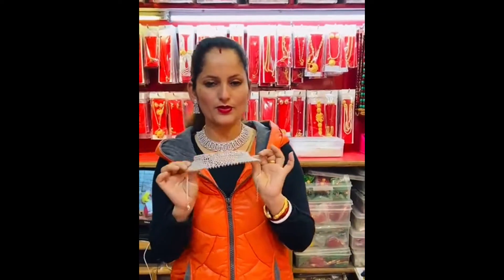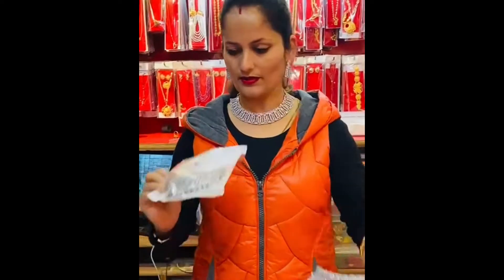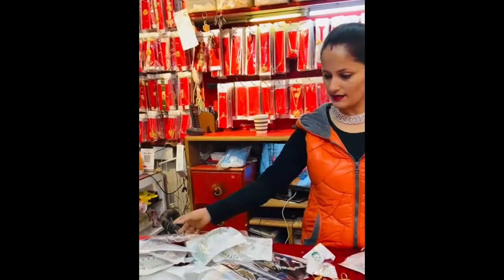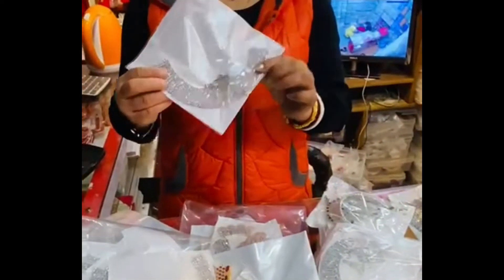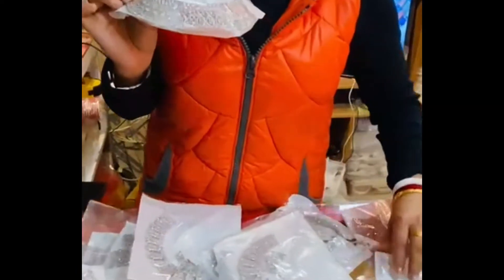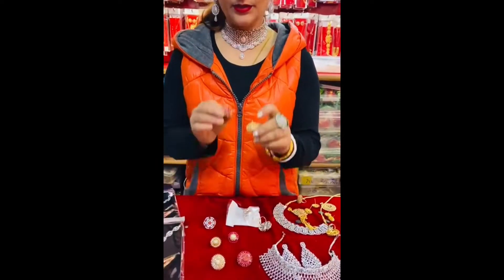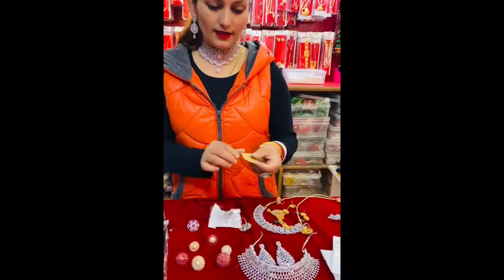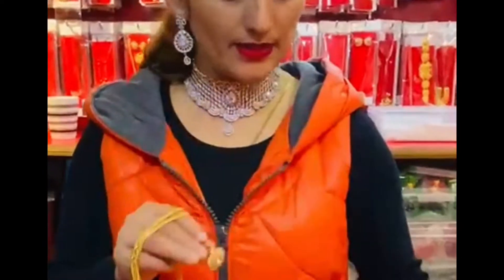AD sets collection/ Gk sringar/ Nakali gahana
come visit us in our shop 😊  opening hours: 9.30 am- 7 p.m